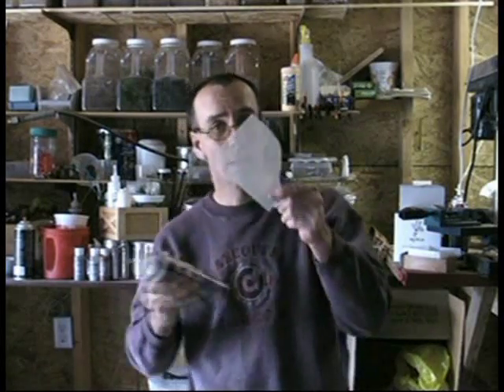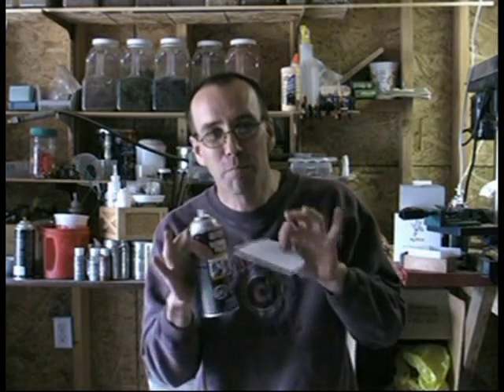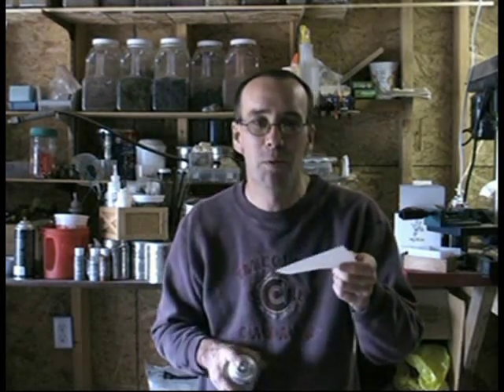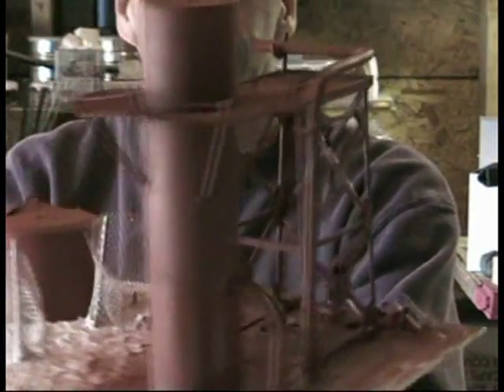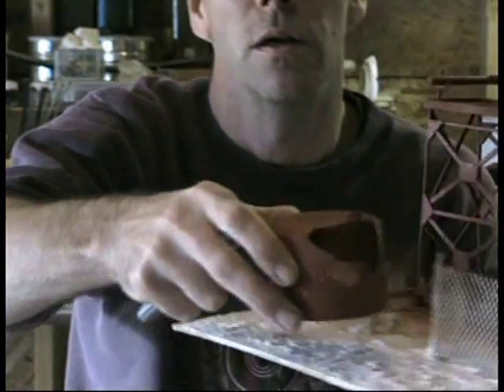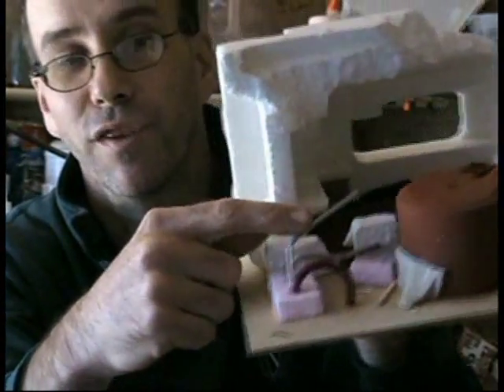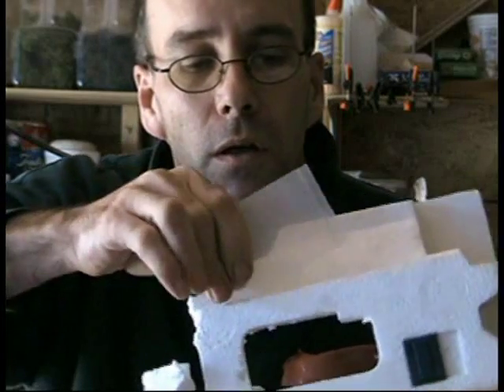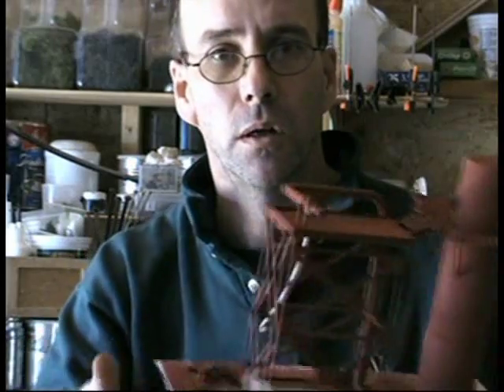Making industrial park 40k wargame terrain - Part 4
Part 4 - Storytime, plus more buildin' and a bit of paint.